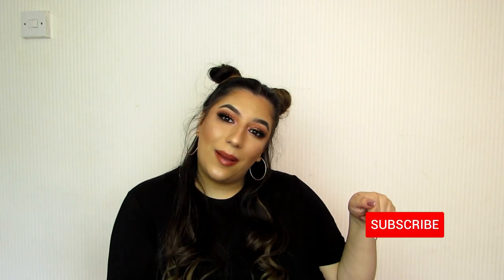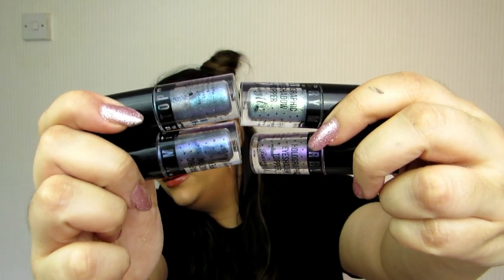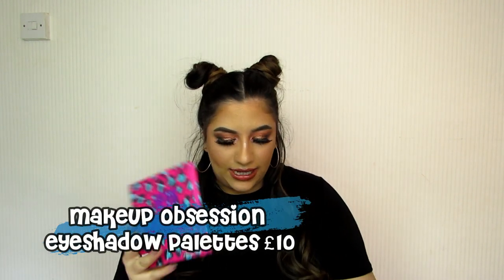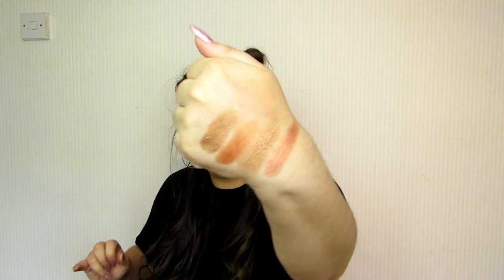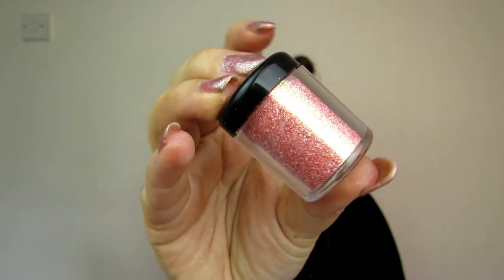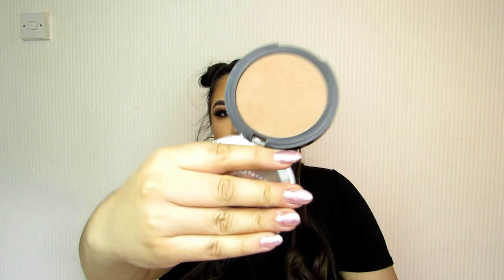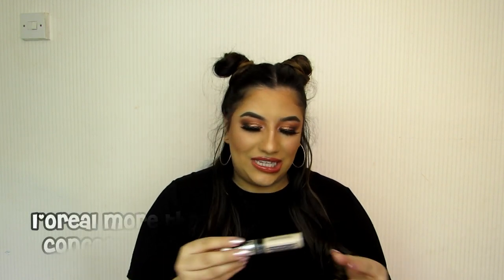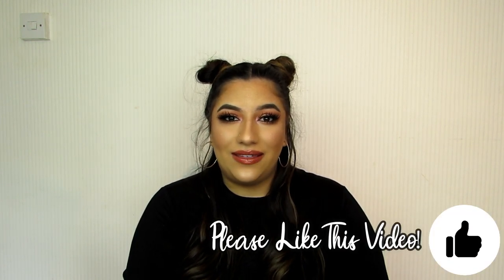Top 10 Makeup Items Under £10!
Hey everyone! In todays video I am sharing my top 10 makeup items which are all under £10!!

Products Mentioned
Sleek Blushers £4.99
Barry M Holographic Eyeshadow Toppers £4.99
NYX Suede Matte Lipsticks £8
Soph X Revolution Highlighter Palette £8
Makeup Obsession Highlighter £3
Makeup Obsession Eyeshadow Palettes £10
Wet n Wild Photo Focus Foundation £5.99
Maybelline City Bronzer & Contour £7.99
Barry M Loose Glitter - Angel Wings £4.99

♡ Get involved!